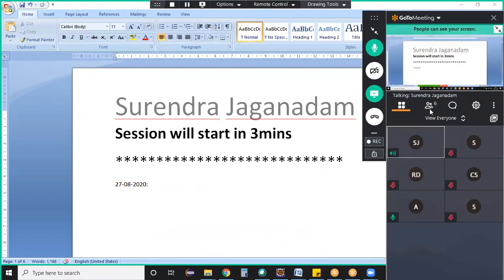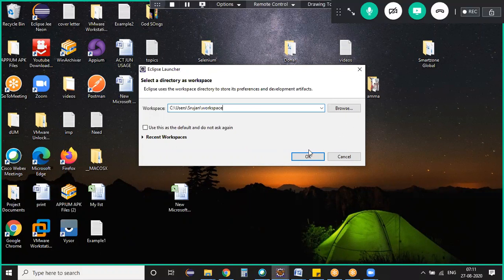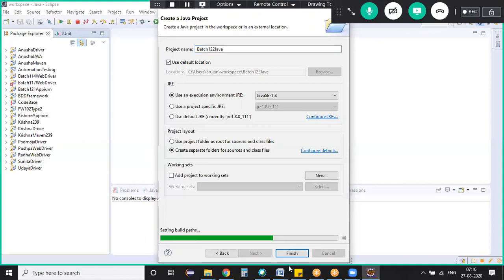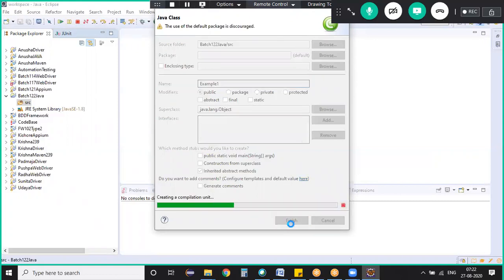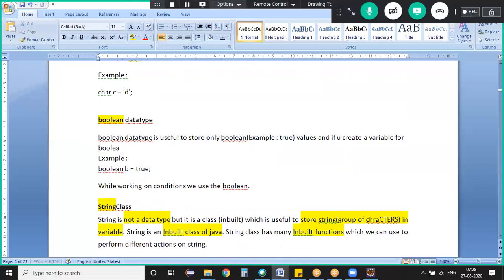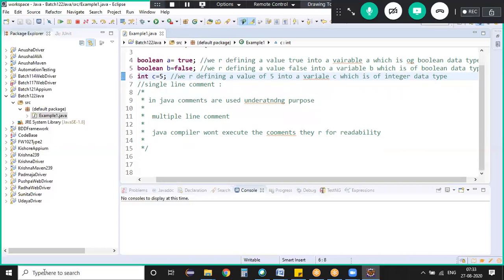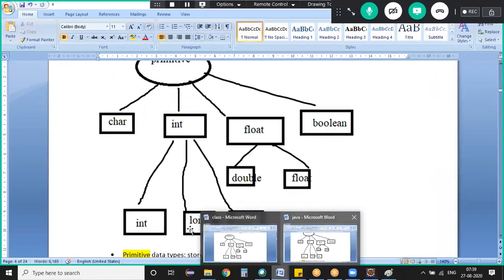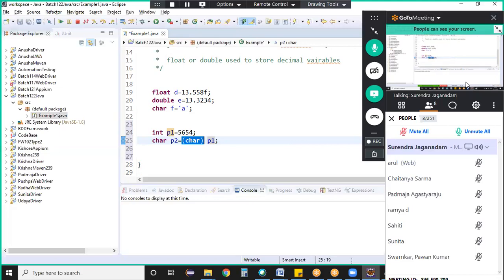Java Tutorial for Beginners || Variables || Primitive Data Types